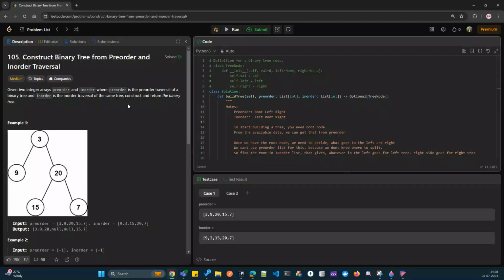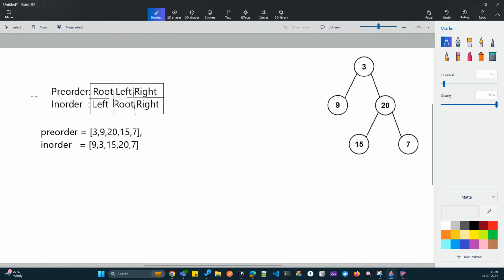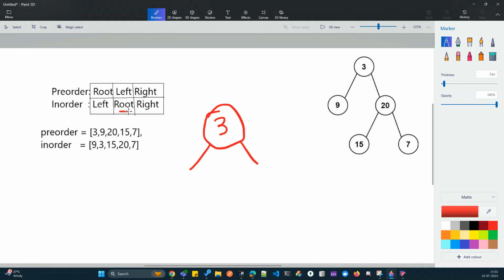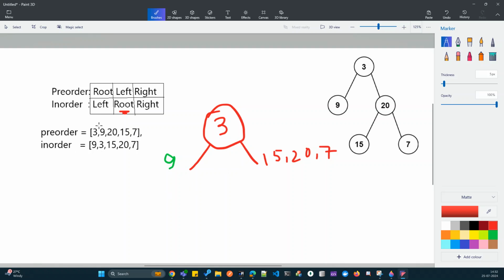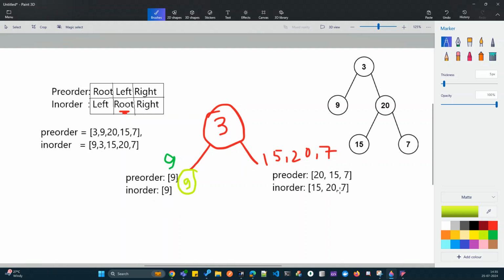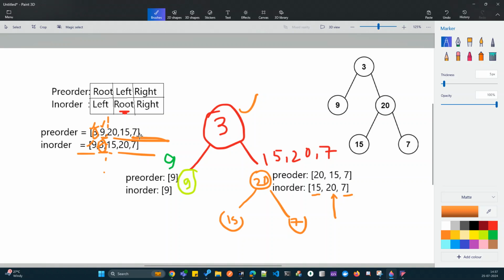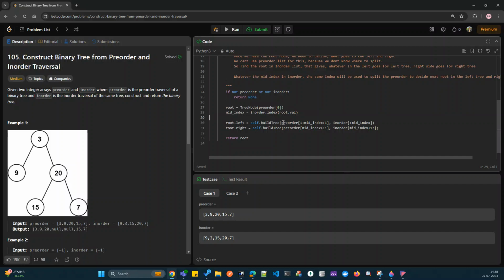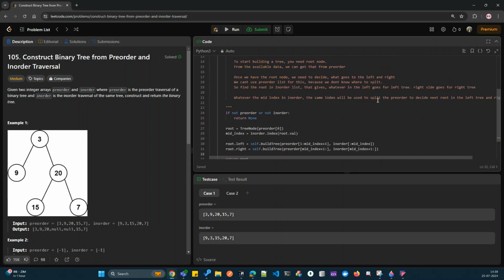Leet Code - 105 - Construct Binary Tree from Preorder and Inorder Traversal